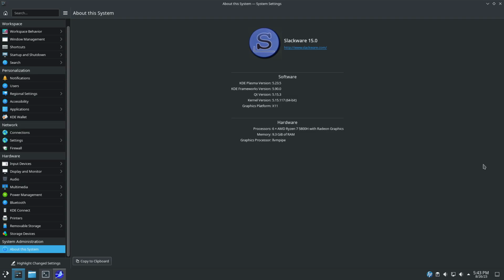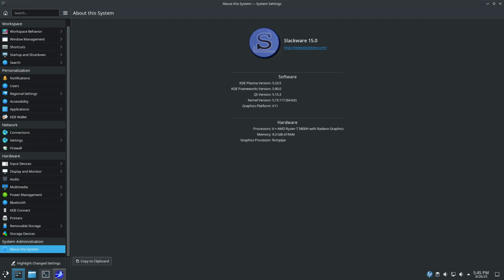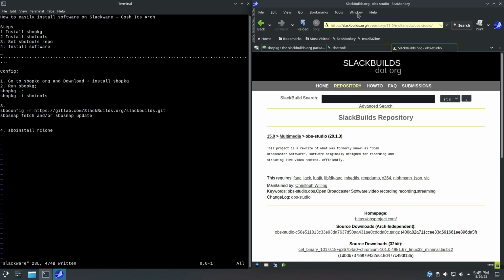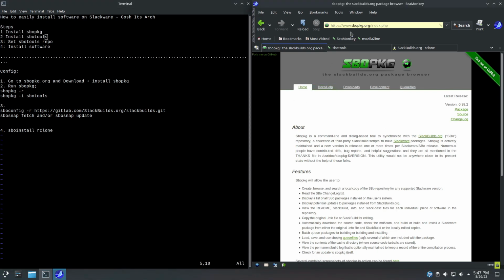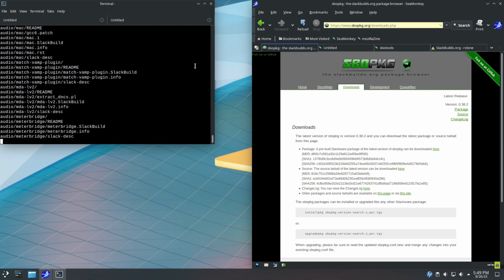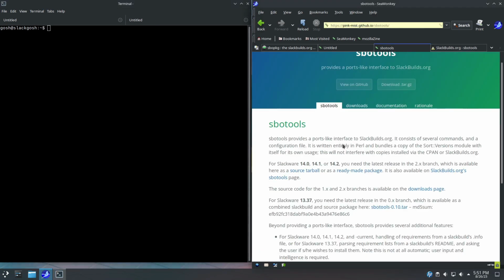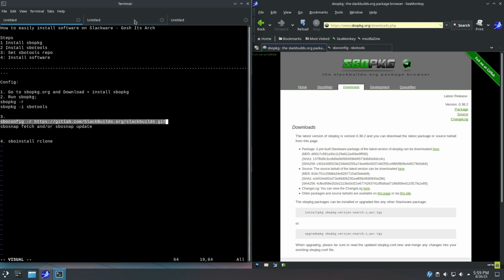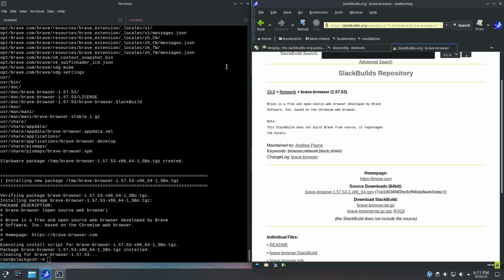Easily Install Software on Slackware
# Tags!

Steps
1 Install sbopkg
2 Install sbotools
3: Set sbotools repo
4: Update sbotools database

Config:

1. Go to sbopkg.org and Download + install sbopkg
2. Run sbopkg
sbopkg -r
sbopkg -i sbotools

4. sbosnap fetch